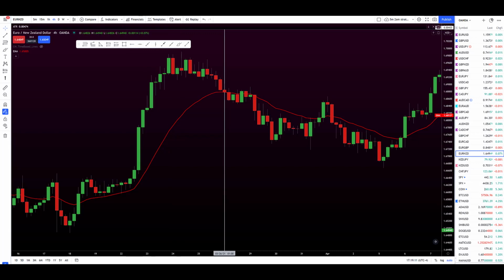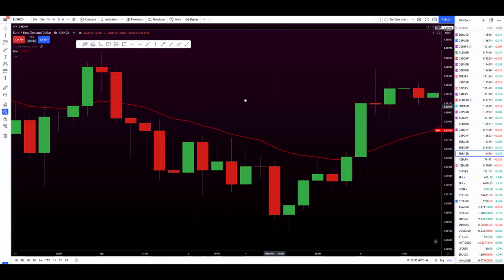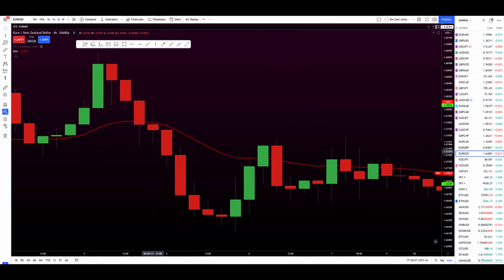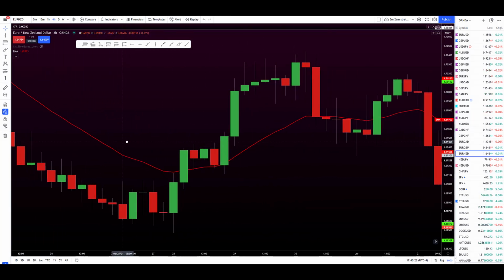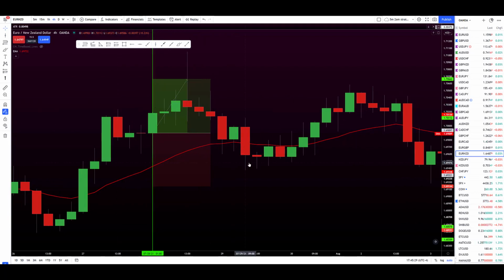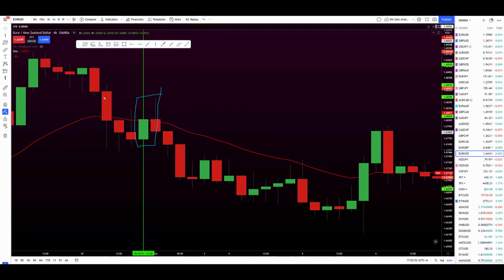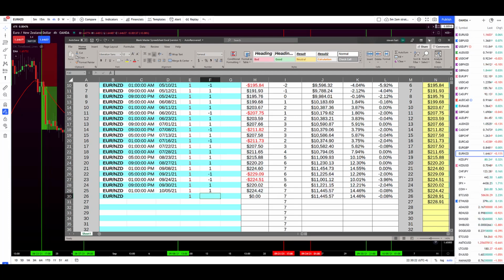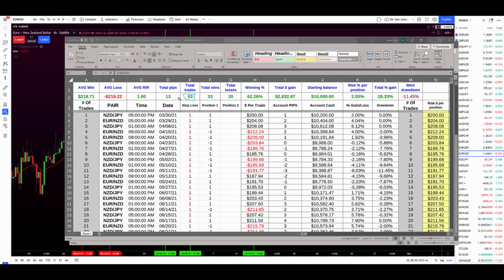9 Backtesting The 20emaR Trading Strategy Together